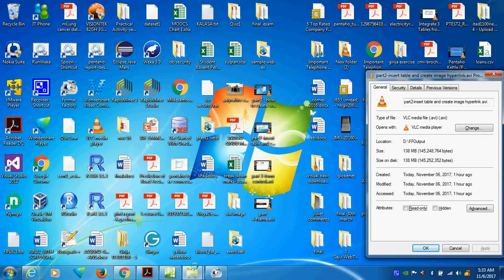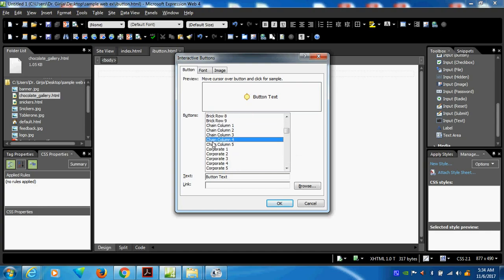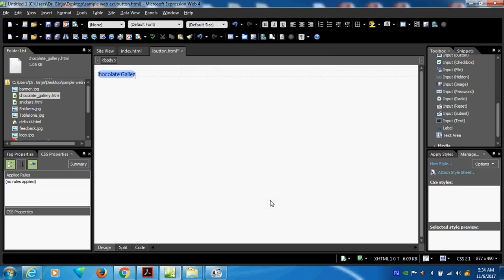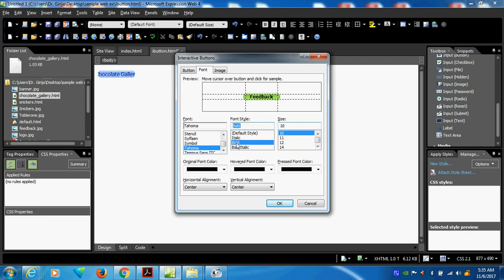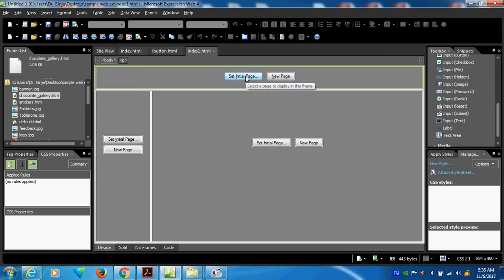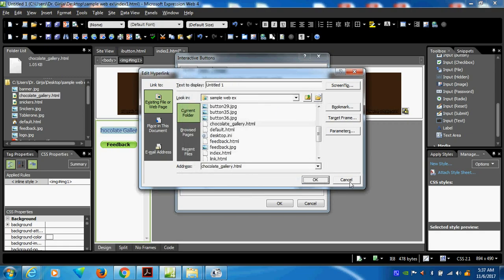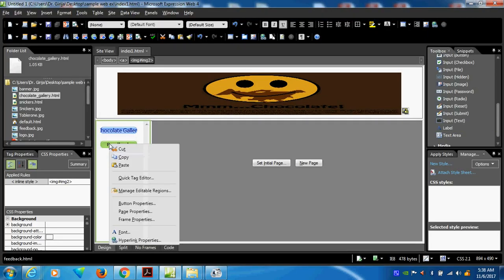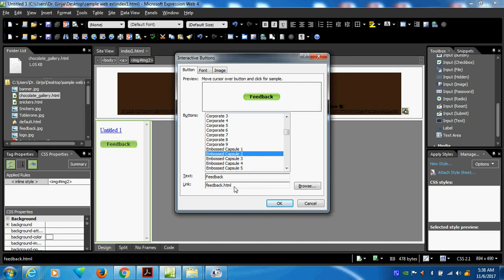part 5 book mark and interactive button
This tutorial explain how to create book mark  and how to hyperlink that bookmark.   How to create interactive button - linking the interactive button, changing button text, font, color.